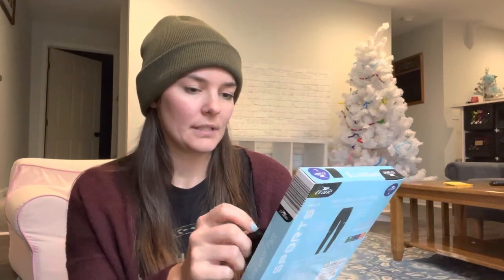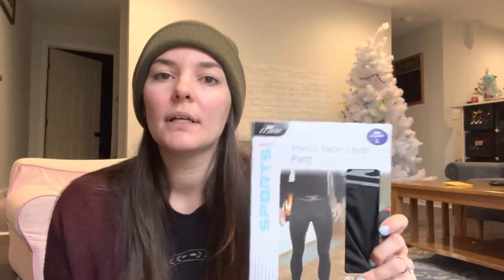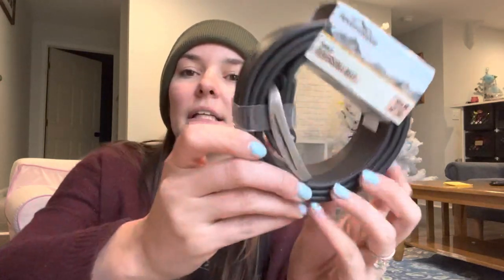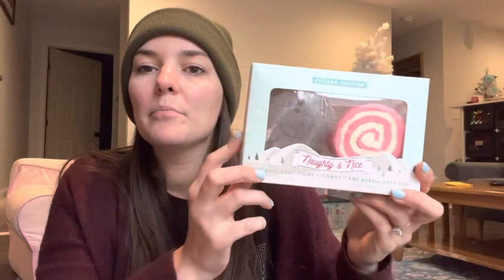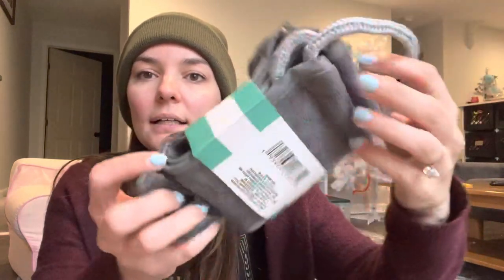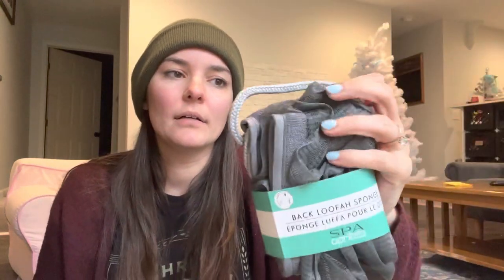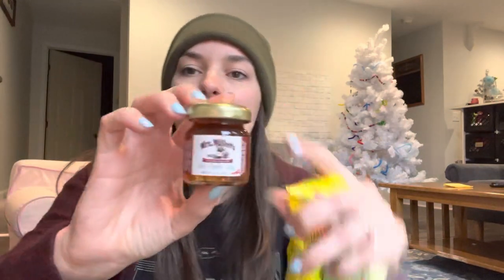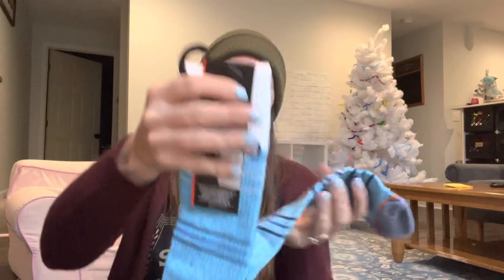WHAT’S IN MY HUSBAND’S STOCKING | STOCKING STUFFERS FOR HIM | Christmas 2022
This is what I’m putting in my husband’s stocking - thrifted, free, budget friendly, dollar tree, Aldi stocking stuffer ideas for him!